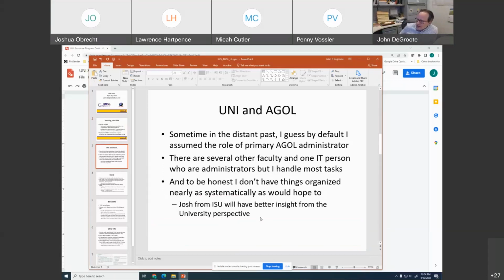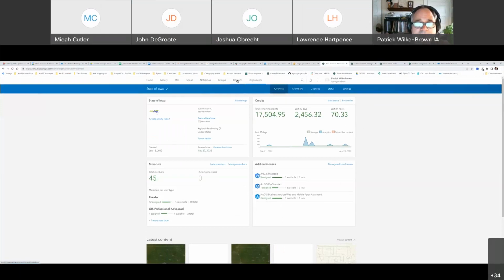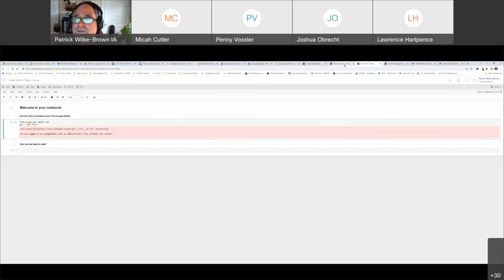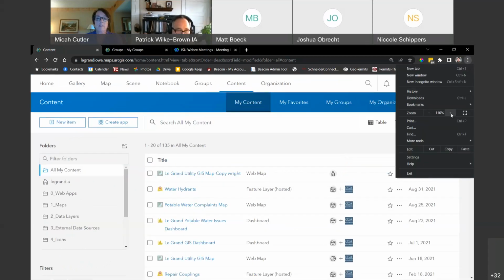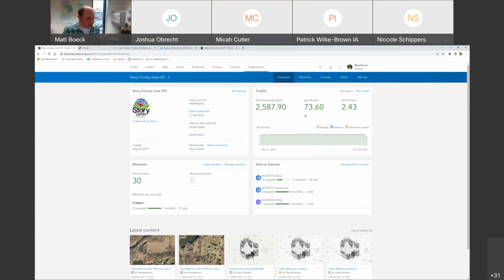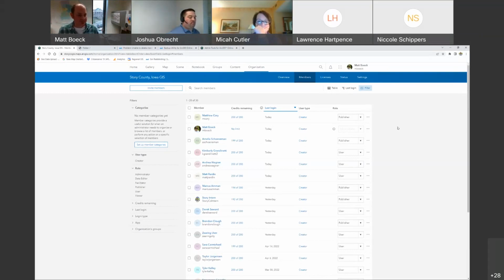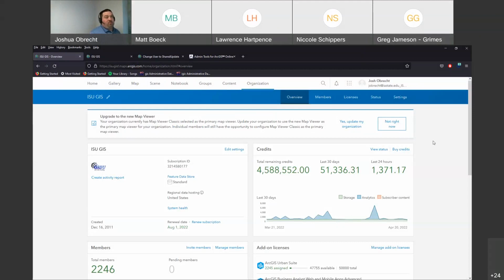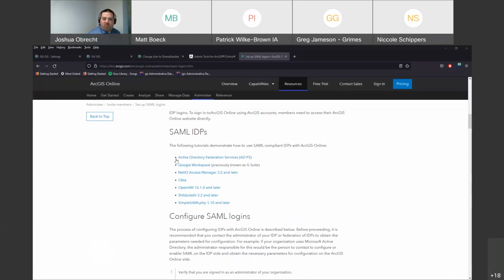April 2022 IGIC Lunch & Learn: Panel Discussion on Managing and Organizing ArcGIS Online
A panel of IGIC members discussed how they have managed, both successfully and not so successfully, issues regarding organizing files and users in their ArcGIS Online organizations.  This webinar is part of the Iowa Geographic Information Council Lunch & Learn webinar series that is held virtually every month.